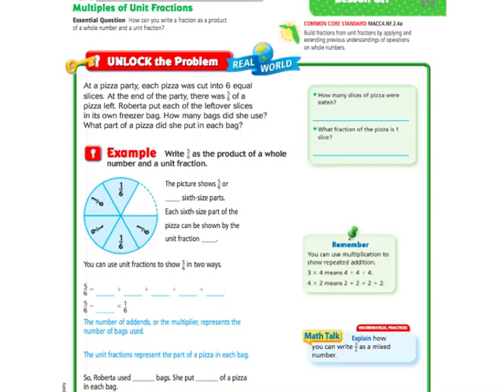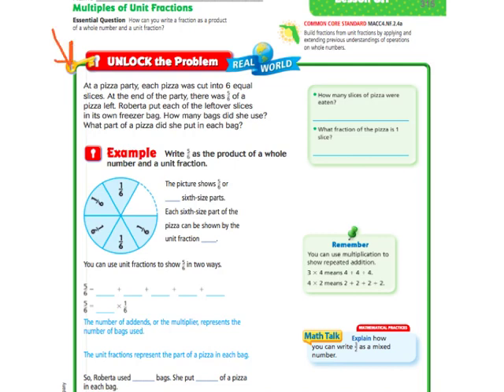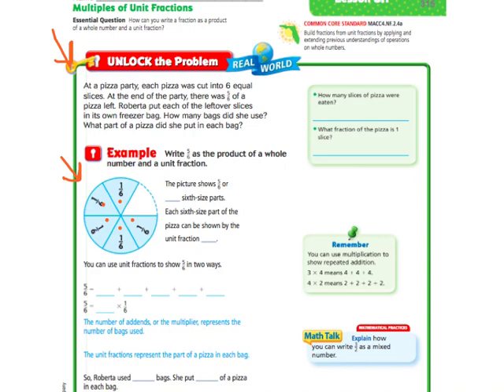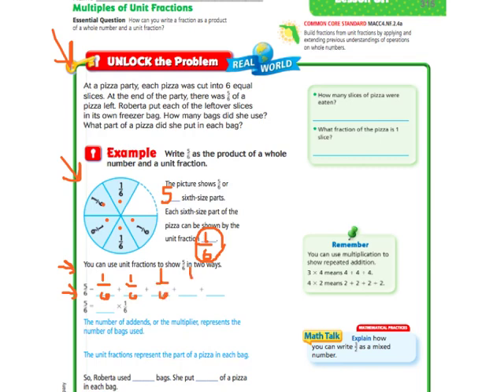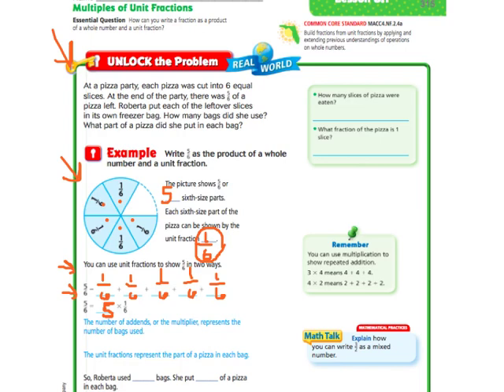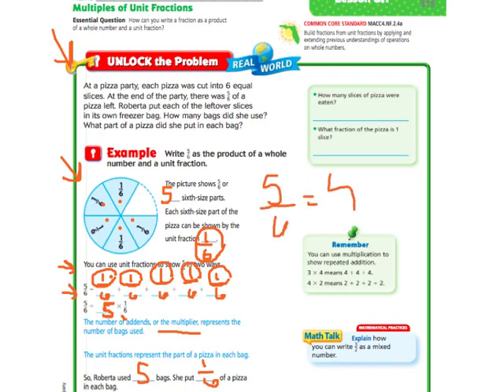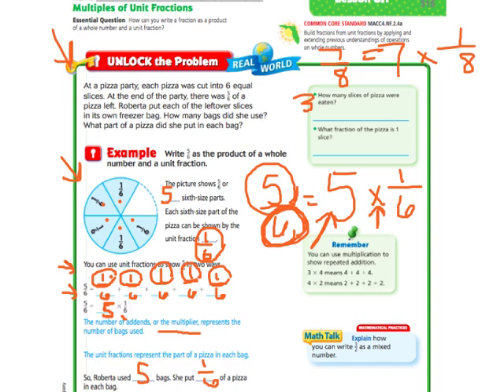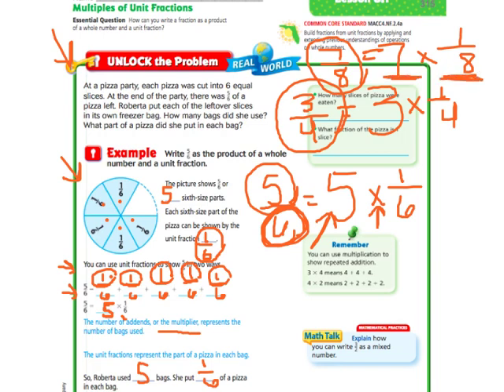Go Math 8.1 Multiples of Unit Fractions